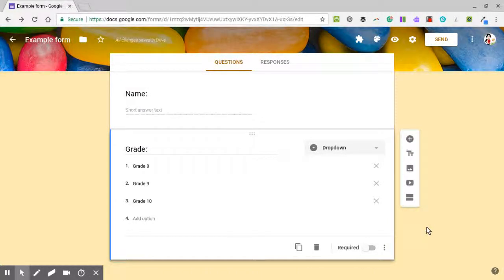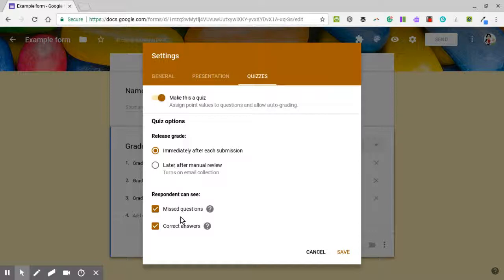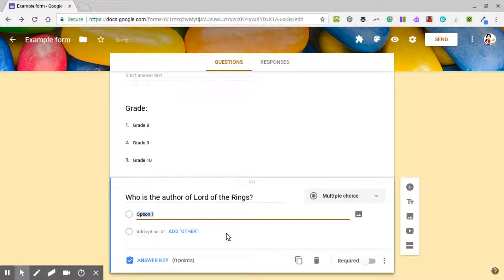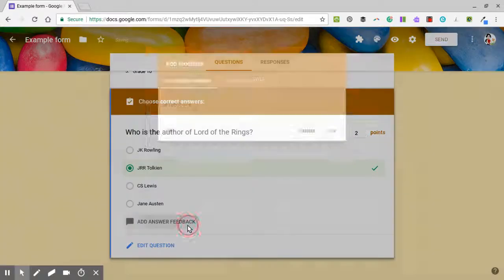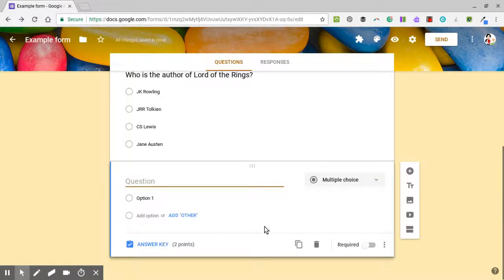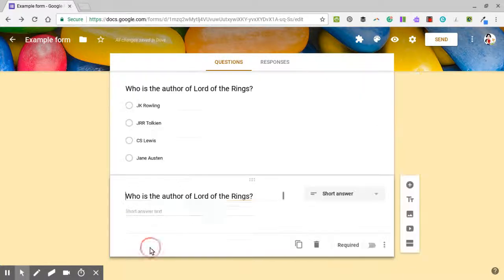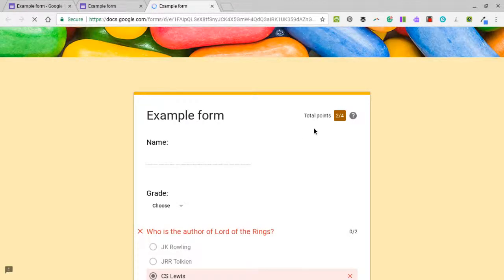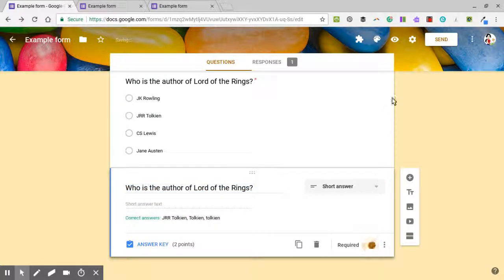Google Forms (4) - Make it a quiz